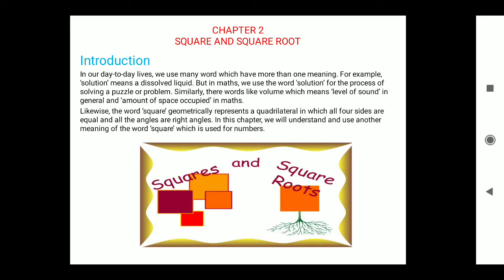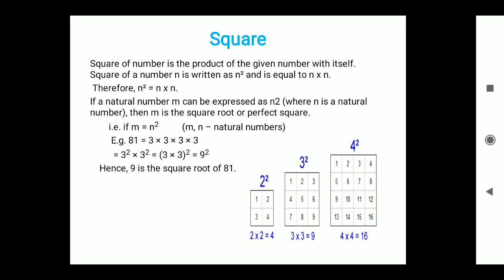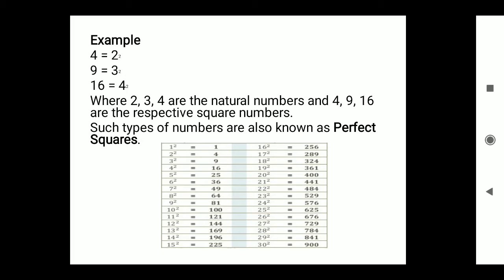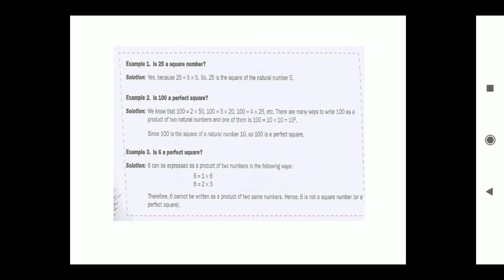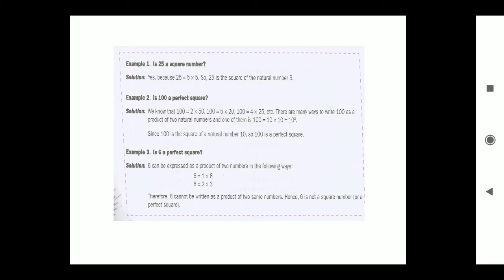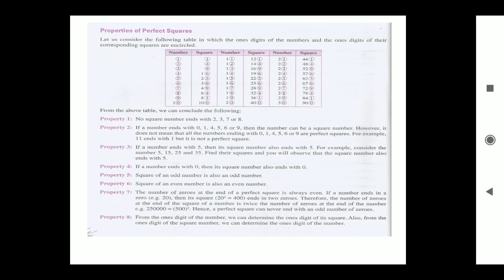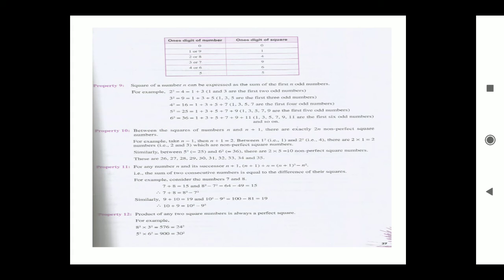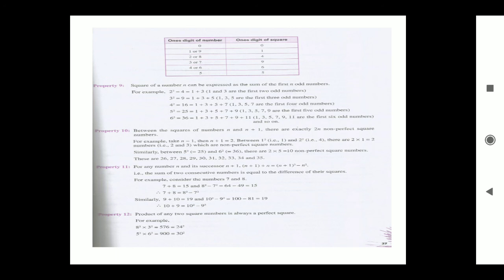MATH G - 8 Part 6 || SPIA